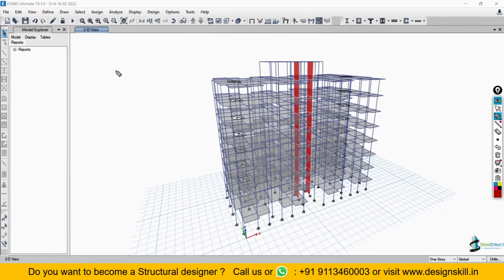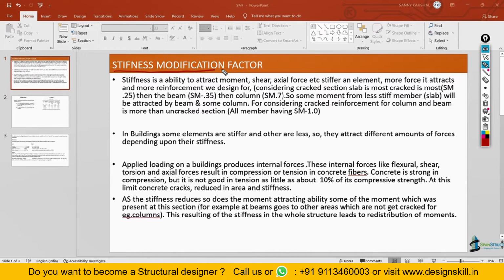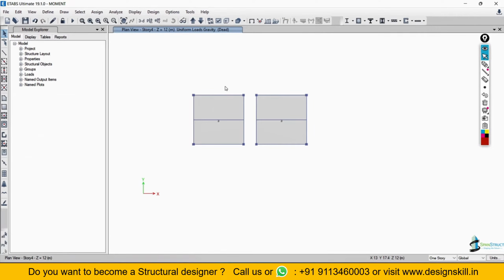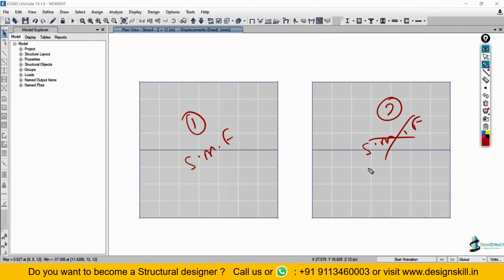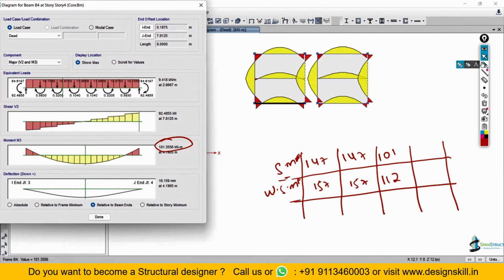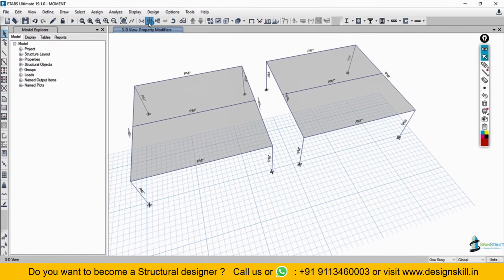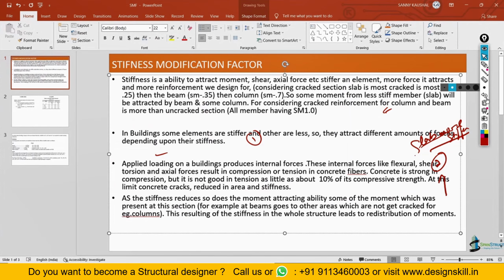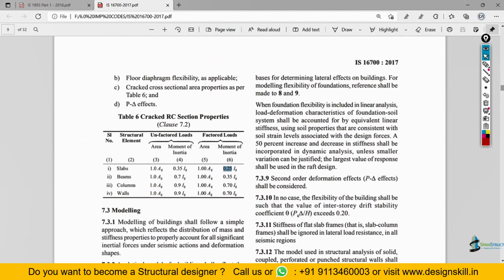Property Modifiers /Cracked Section / Stiffness Modifiers Factor in ETABS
"Stiffness modifiers are used to consider the cracking of structural elements and to achieve the desired efficient internal actions in different parts of reinforced concrete (RC) structures. The use of stiffness modifiers according to ACI 318, IS 456, IS1893, and IS16700 codes is explained, and their implementation in ETABS is demonstrated."